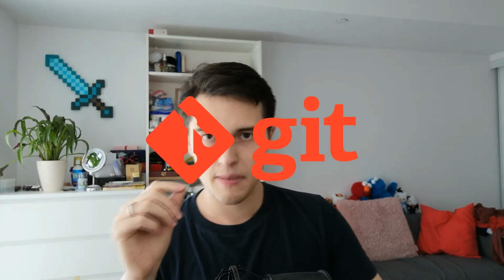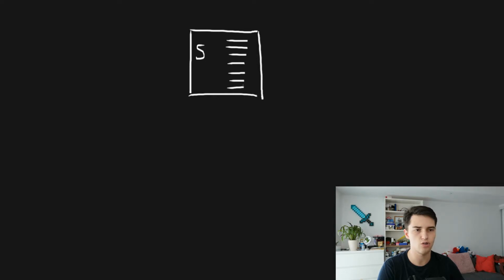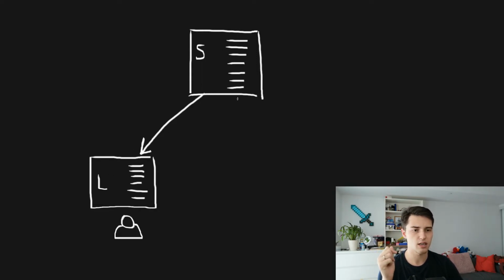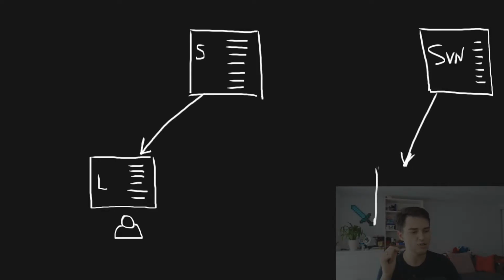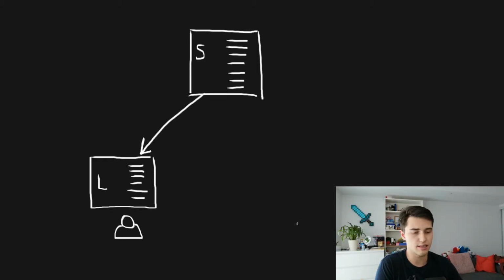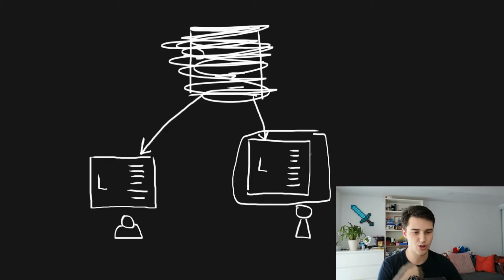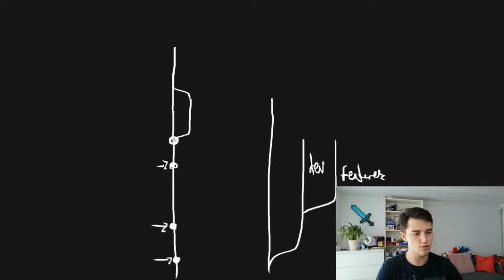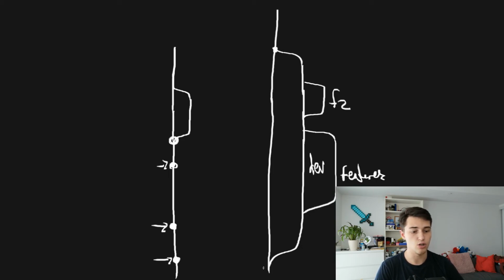Version Control: What is Git?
What is Version Control and how does it work? What is Git? In this video, I provide a brief overview of how Version Control can help you with your software projects.